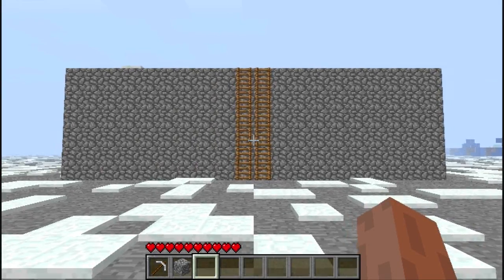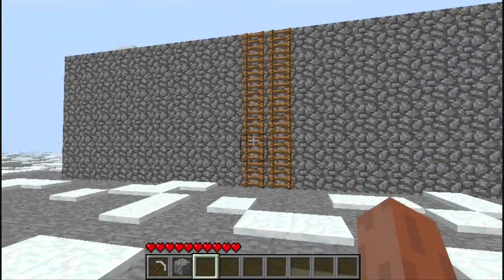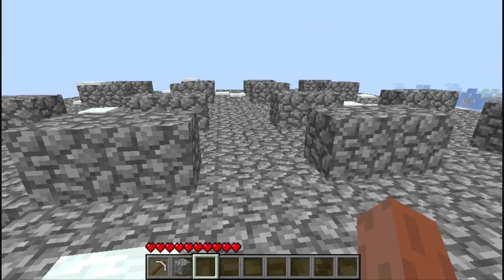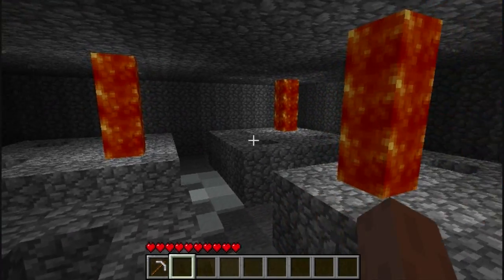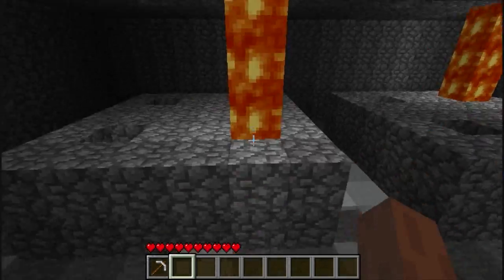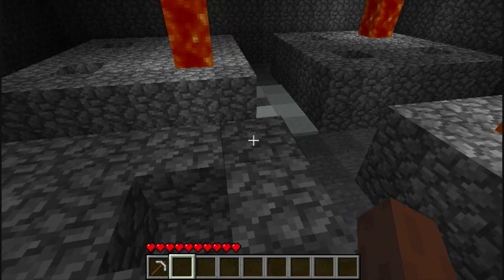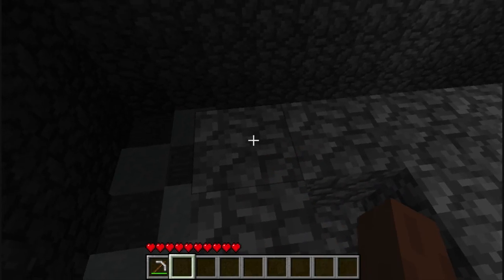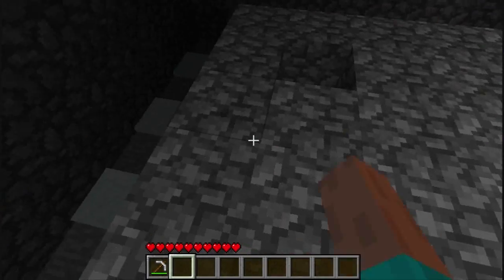Minecraft - Etho's Hostile Mob Trap Lighting Improvement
In this video I explain how Etho can not fix, but improve the lighting in his Hostile Mob System he displayed in episode 97 of his LP, 'Taller Maps Please', by simply adjusting the positioning of his 'lava columns' on each spawning pad.

However, this method only halves the amount of blocks that mobs could potentially spawn on from four to two, as shown in the video.